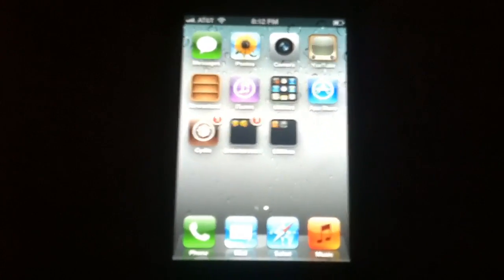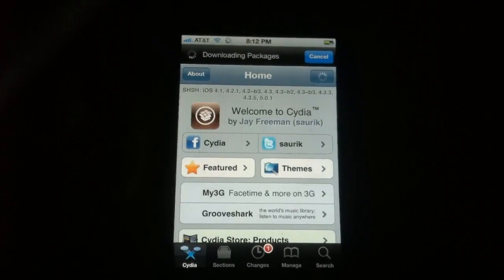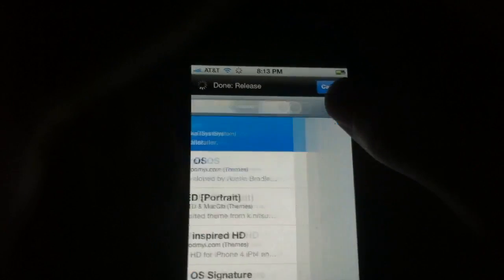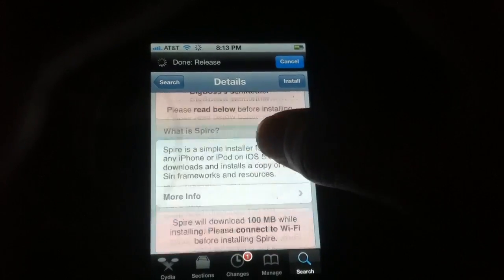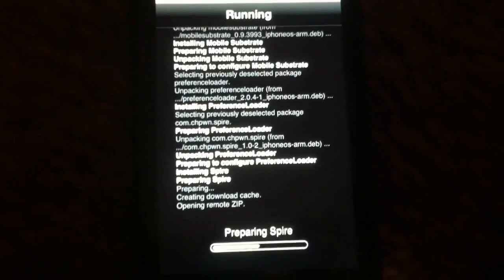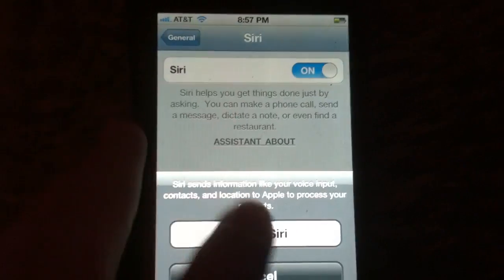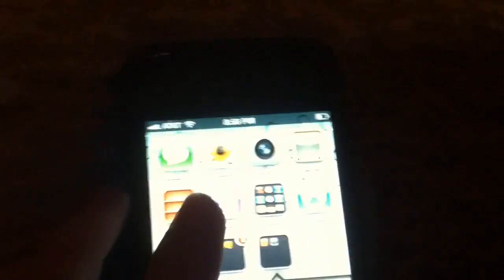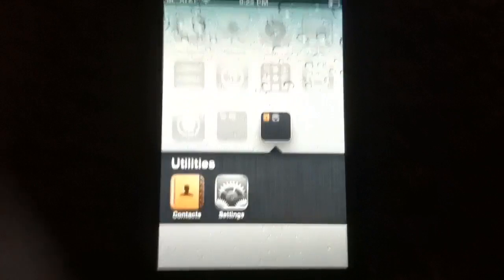How to install Spire! Legal Siri port for all A4 Devices! [PROXY]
in this video i will be showing you how to install Spire, a legal siri port by chpwn from cydia. along with the proxy you need to set it up.

YOU MUST BE JAILBROKEN IN ORDER TO GET THIS!